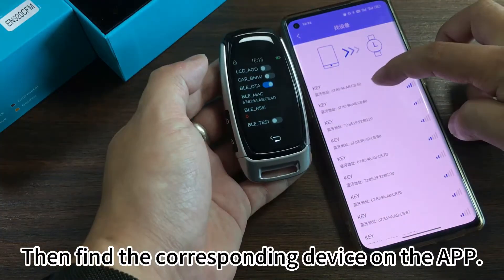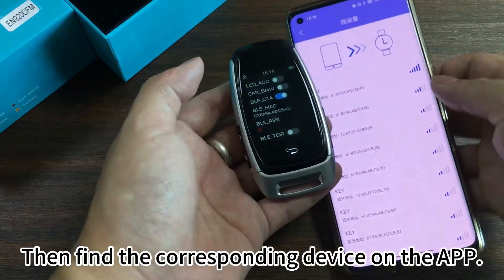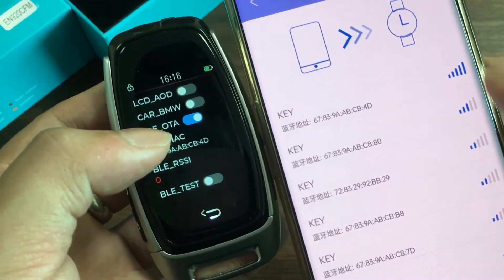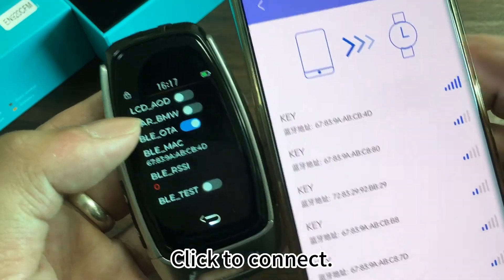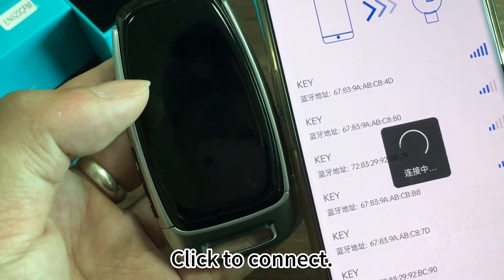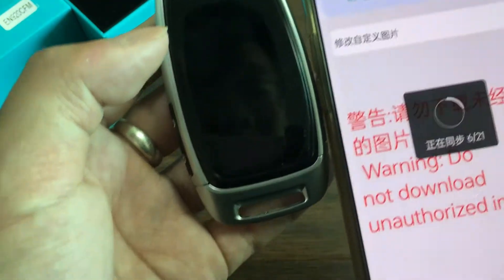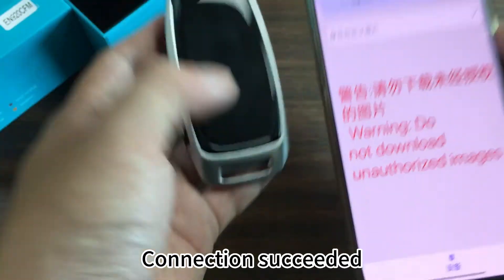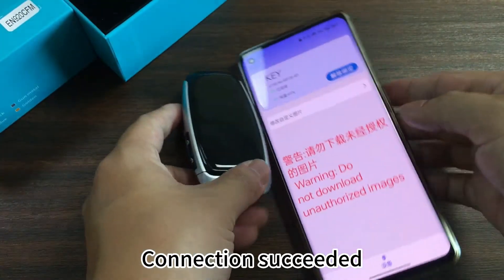LCD KEY DIY LOGO Uploading for CF920 CF618 CF588 CF828 CF858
This video need installed the APP to binding the LCD key and upload the picture you want, so ask customer services to take the APK.